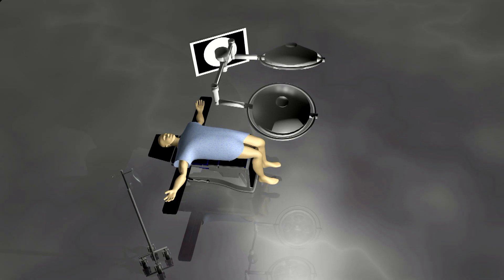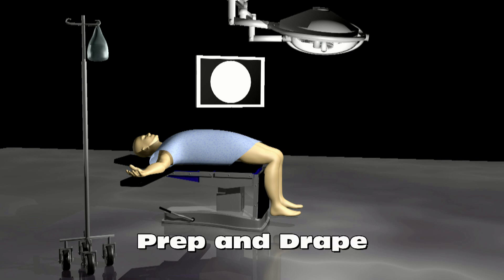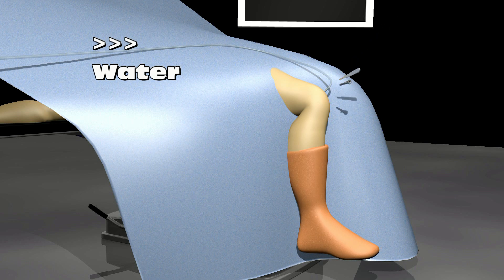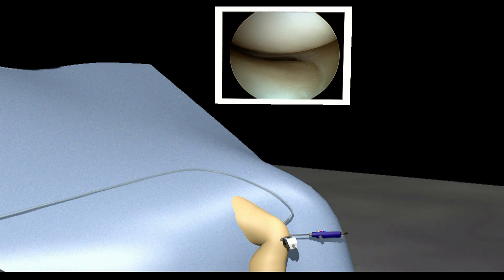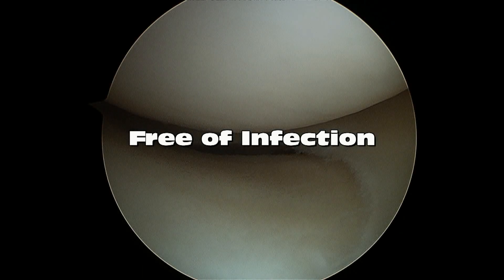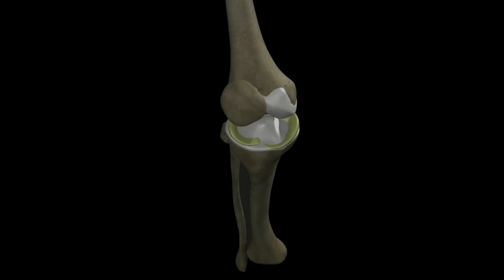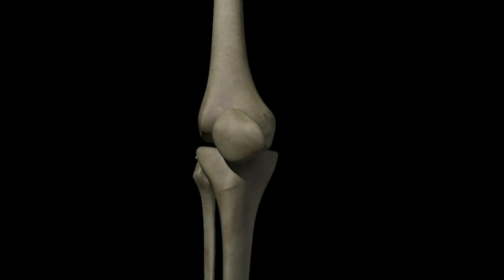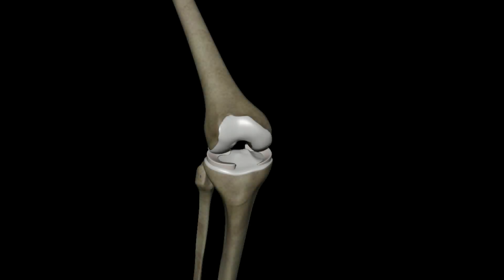Knee Arthroscopy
An animated description of knee arthroscopy (knee scopes).